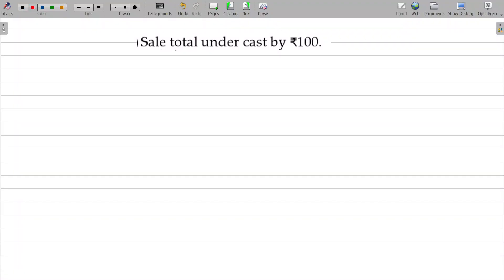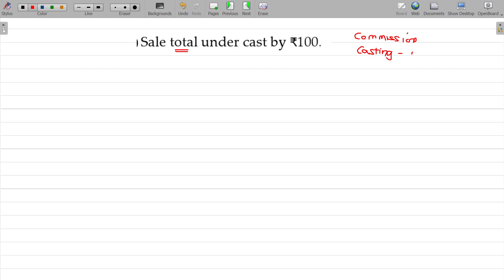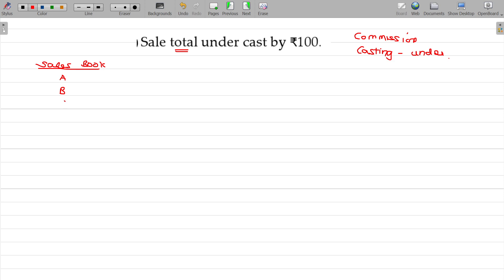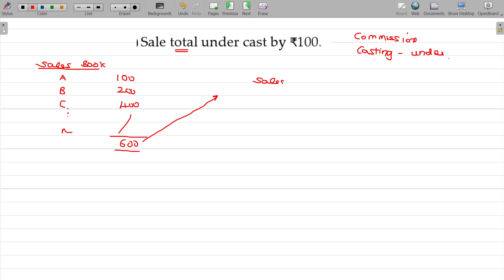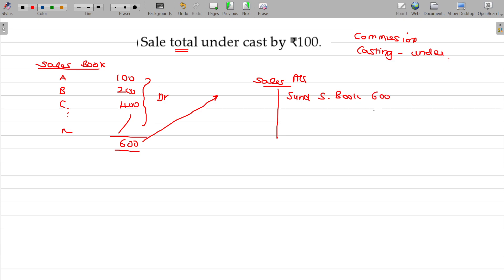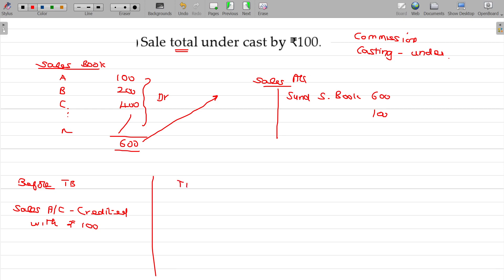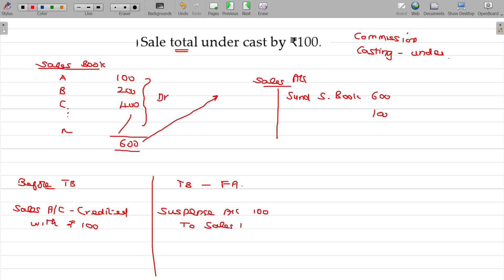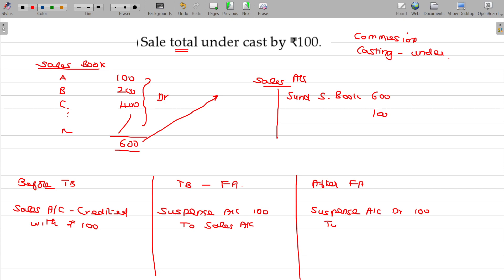Accounts 3.5 Rectification of Errors - Error of Commission - Under Casting